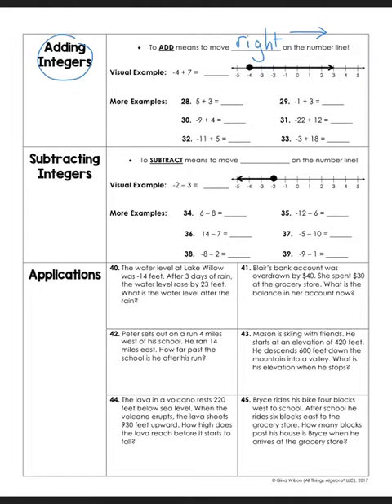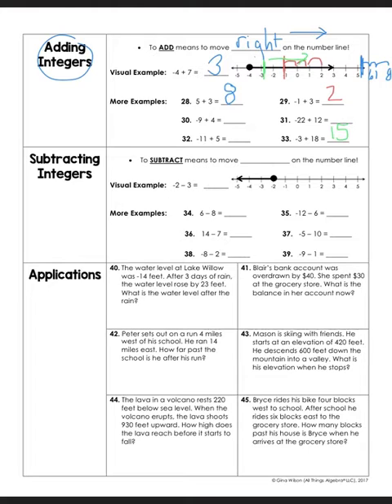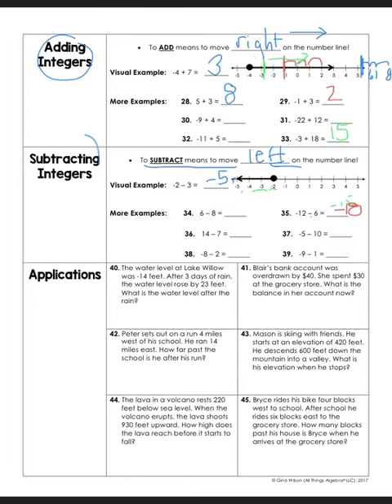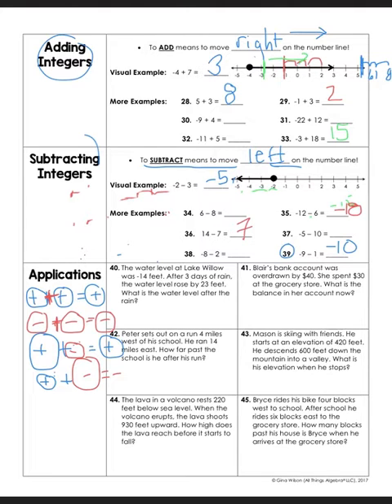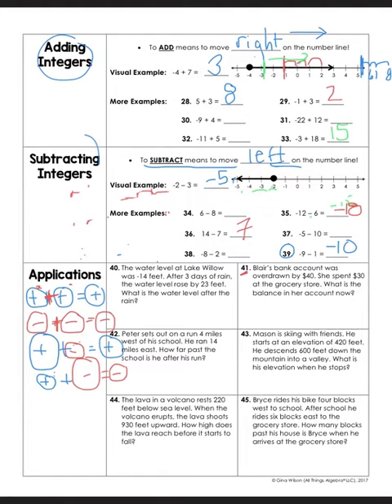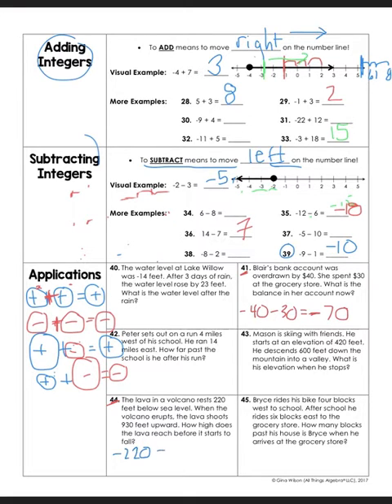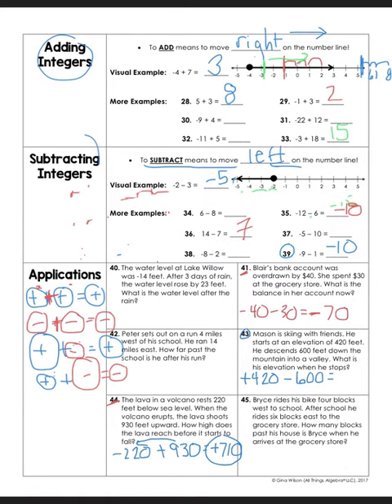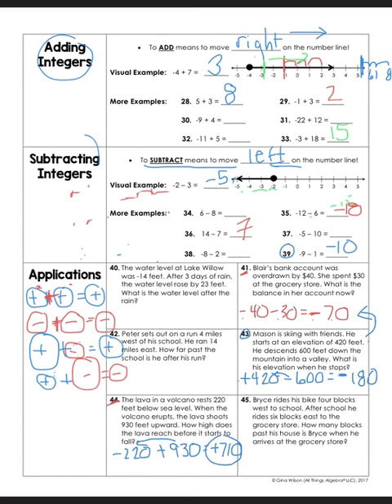notes part 2